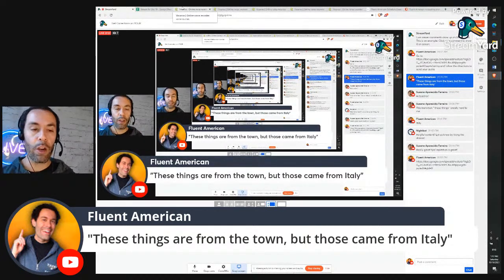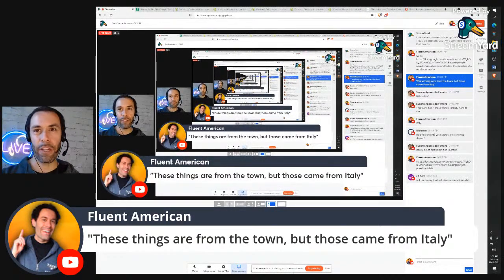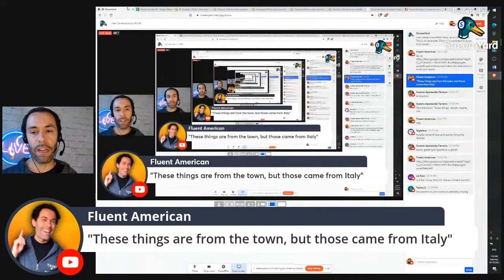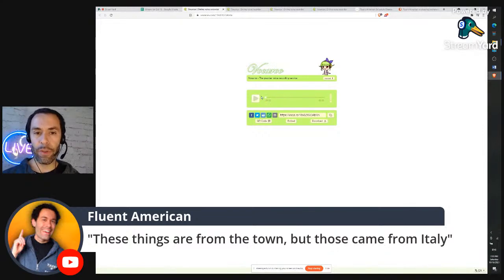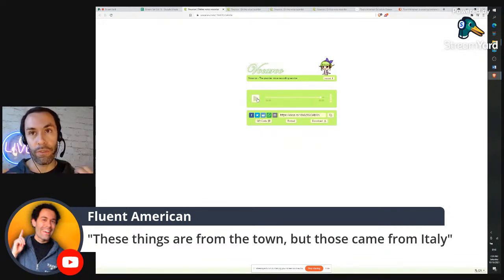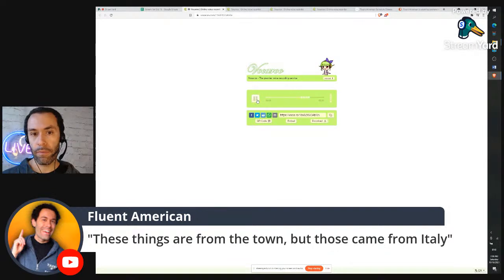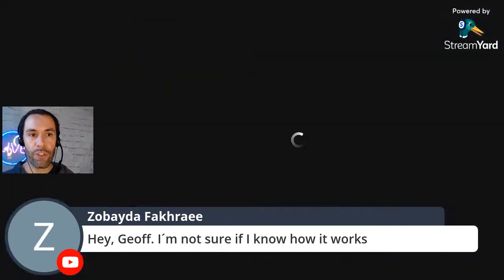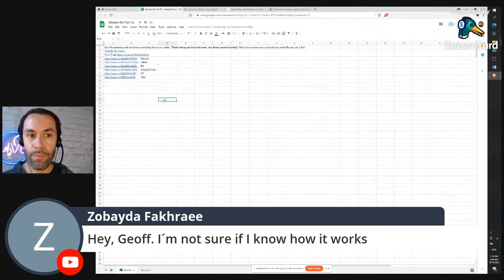Get Corrections on YOUR American English Pronunciation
This Fluent American English pronunciation livestream gives you a chance to send your pronunciation and I'll offer feedback!

We'll also review some words/questions I received.

If this American English pronunciation review and feedback is helpful, see all of our feedback videos

Join our speaking group for English practice everyday and corrections on grammar, vocab, pronunciation, and more

Improve your American English accent! बात अमेरिकी अंग्रेजी में सुधार ! 改善美式英語的發音! 改善美式英語的發音 !  미국 영어 발음 향상 ! Cải thiện nói tiếng Anh Mỹ !  Улучшение произношения американского английского языка ! שפר את המבטא האמריקאי שלך Meningkatkan berbicara bahasa Inggris Amerika ! アメリカ英語の話し言葉のアクセントを向上させる !  pronúncia do inglês americano ! pronunciación en Inglés Americano ! تحسين لهجتك ال��مريكية الإنجليزية !